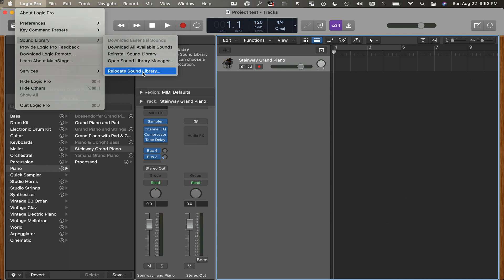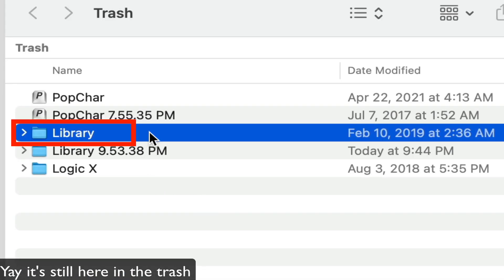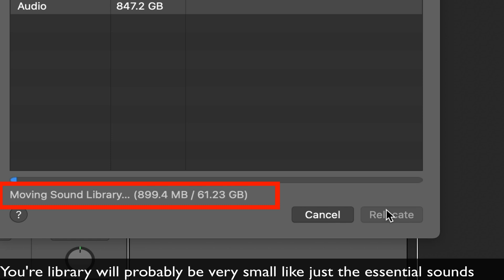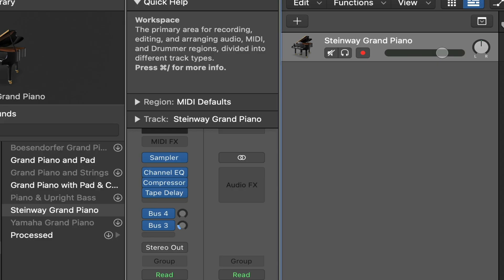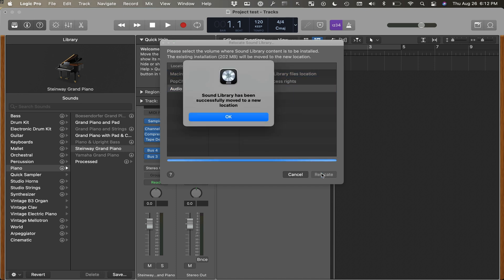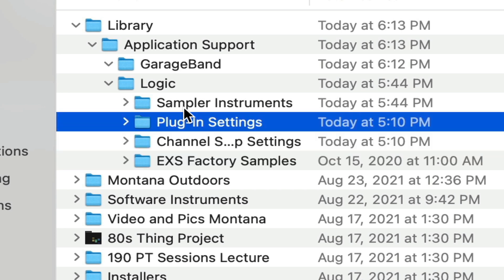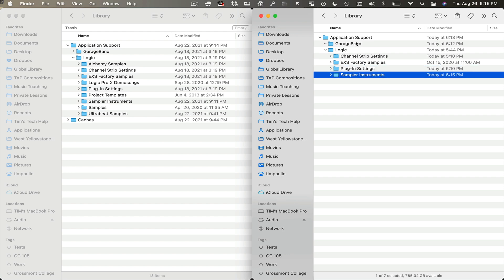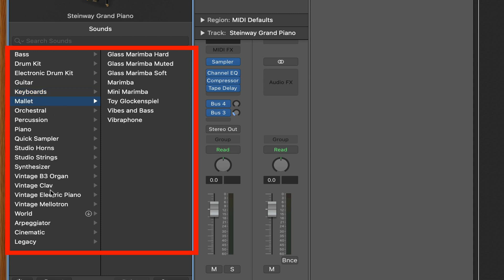Logic X Relocate Library Grayed Out Fix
If you’re trying to move or point to an external copy of your Logic X library but it’s grayed out in the relocate library preferences, this tutorial will show you how to do it.